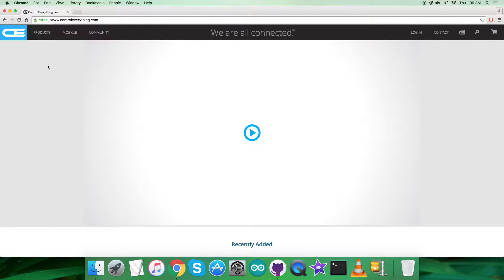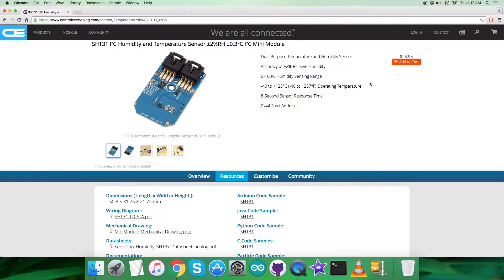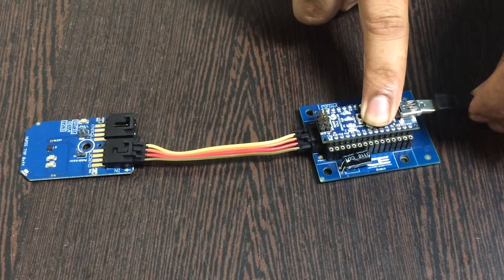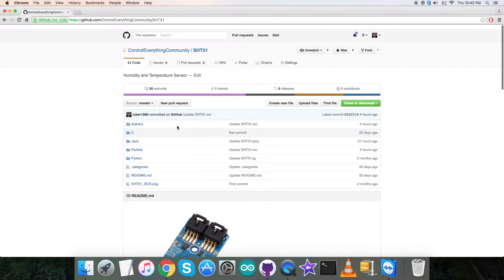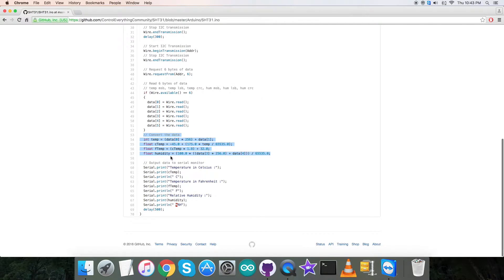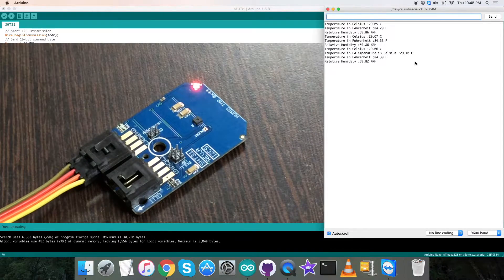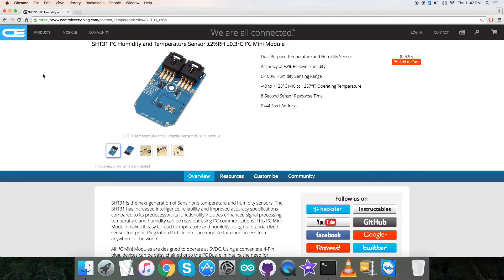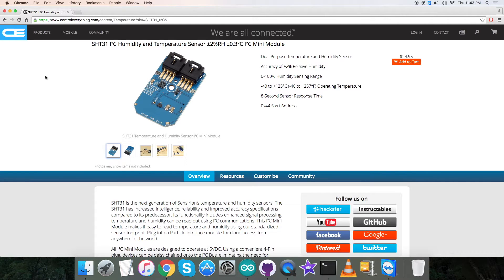Arduino Nano SHT31 I2C Humidity and Temperature Sensor Tutorial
SHT31 I2C Humidity and Temperature Sensor I2C Mini Module. SHT3x-ARP is the next generation of  temperature and humidity sensors. It builds on a new CMOSens® sensor chip. The SHT3xARP has increased intelligence, reliability and improved accuracy specifications compared to its predecessor.

Related Links :-